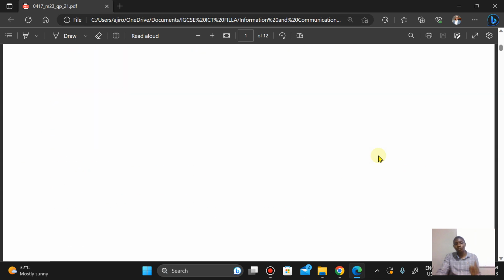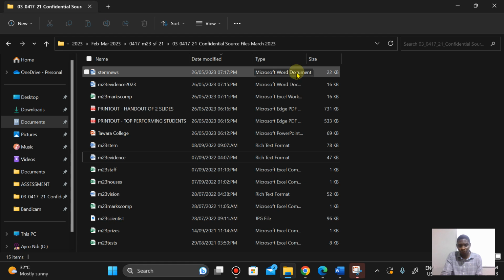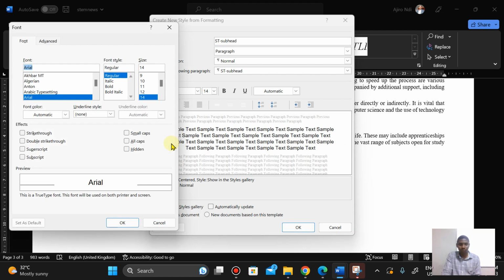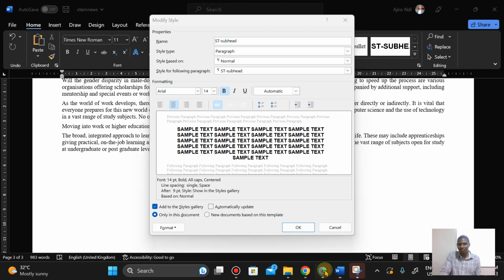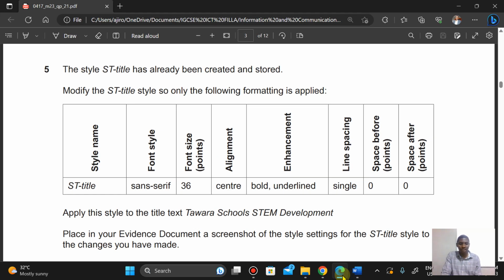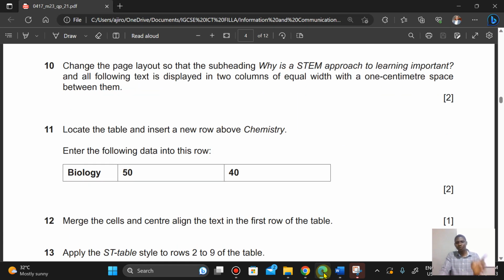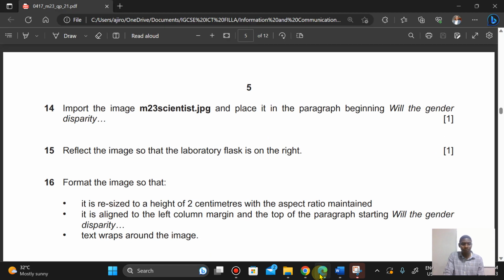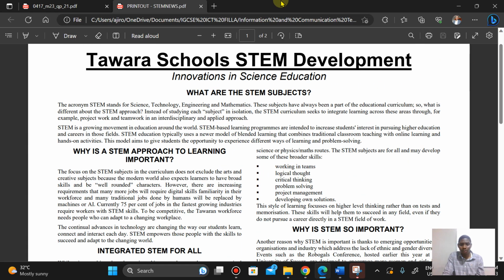IGCSE ICT (0417/0983) Paper 2 Document Production February March 2023 Variant 21 | Microsoft Word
This is a step by step guide on how to solve questions on IGCSE ICT Paper Document Production in February March 2023 variant 21
In this video i showed you how to change your measurement unit to cm.

0417/21/f/m/23

Ajiro Tech offers Personalized Paid Tuition for the following subjects:
- ICT (0417/0983)
- Physics (0625)
- Chemistry (0620)
- Mathematics (0580)